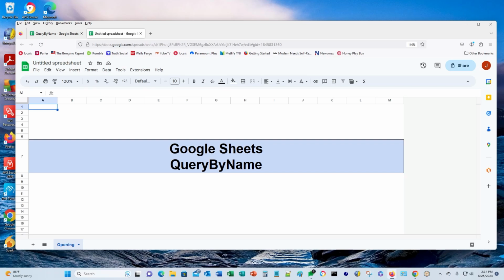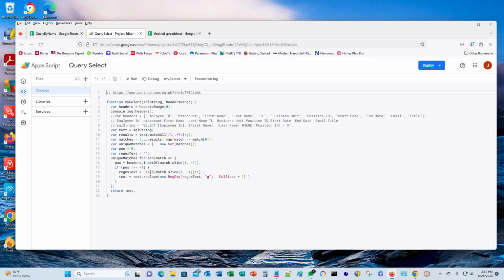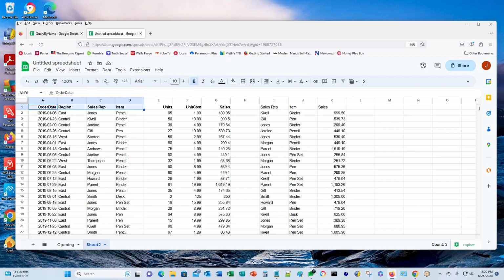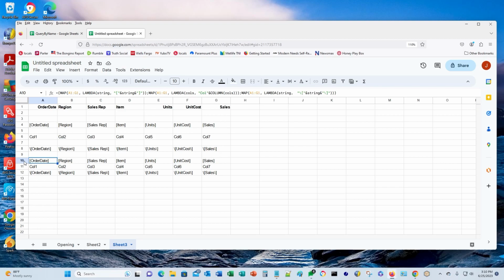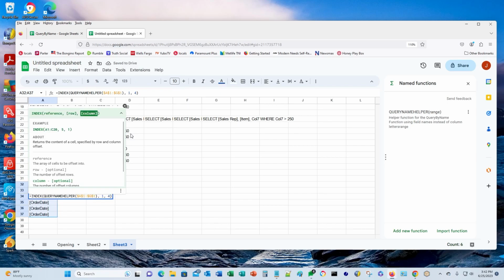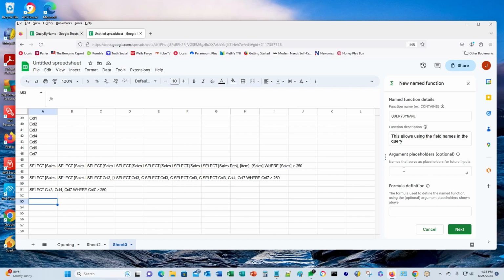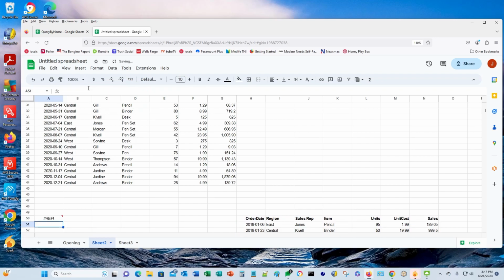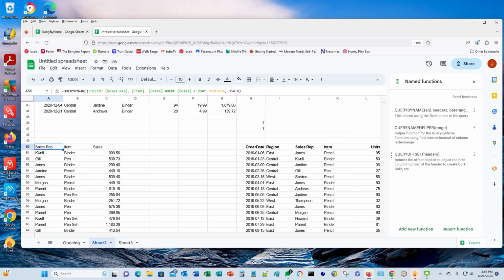QueryByName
Use column names in your QUERY()

Target Experience Level: Intermediate
Topic Level: Intermediate to Advanced

Benefits
Makes using QUERY() more intuitive
If columns change your function will continue to work

A free site with plenty of free Google Sheets and app script tips and guides. Sign up and get weekly tips delivered to your inbox.

Articles from Ben Collins for Named Functions:
SCAN Function in Google Sheets - LAMDA Helper Function

Google Resources
SCAN Function

Working Model Showing  How to use QueryByName, Named Functions Included  (make your own copies if you like)

Rumble Links
Named Function Tutorial (includes link to Named Function Library)